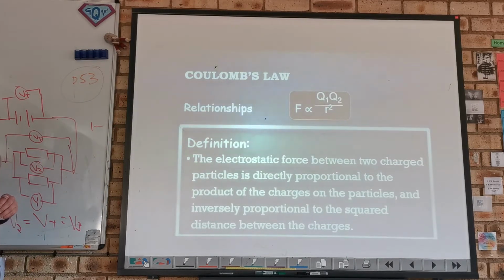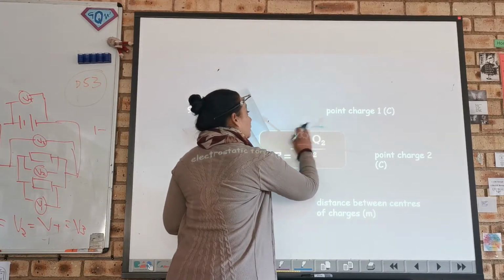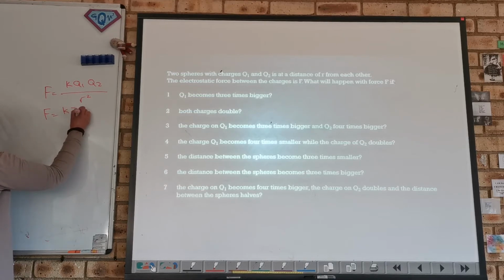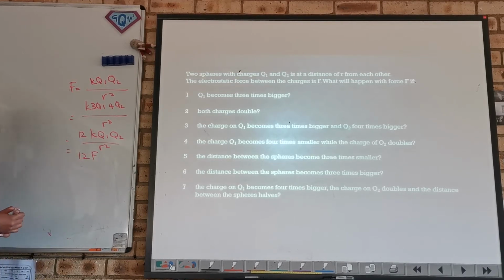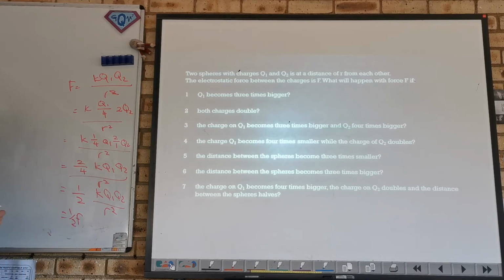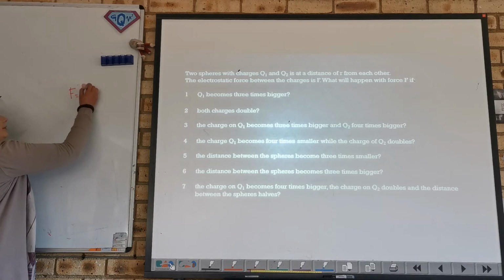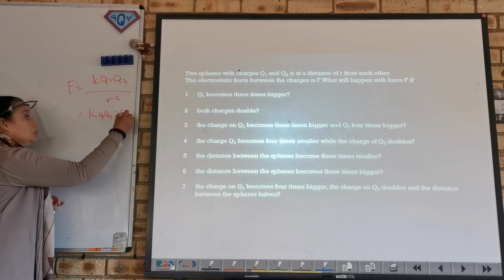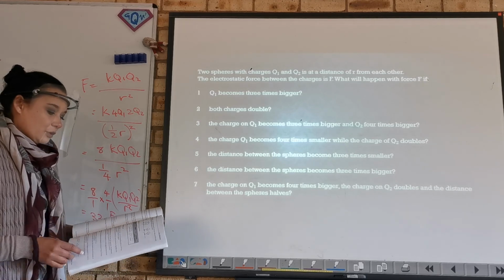Electrostatics lesson 2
Proportionality and calculations